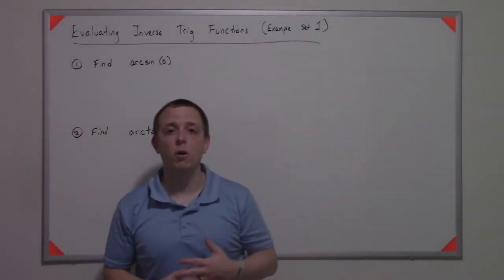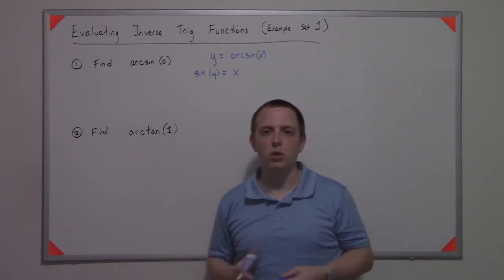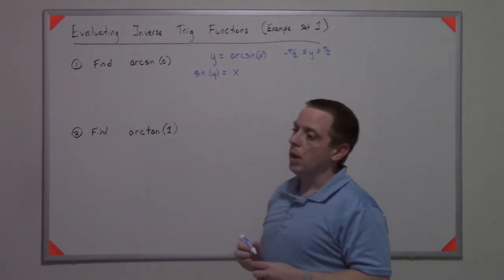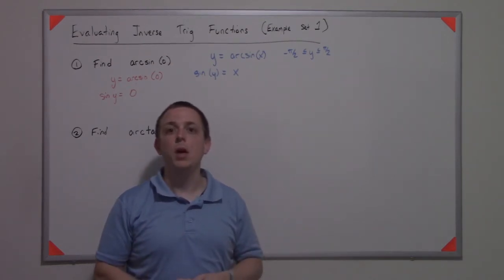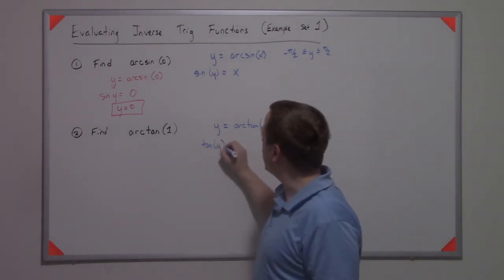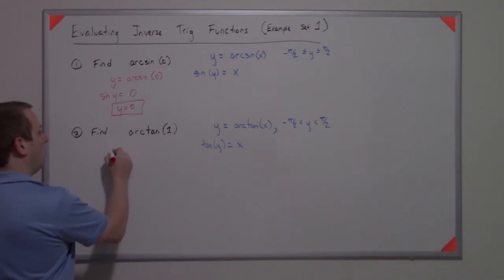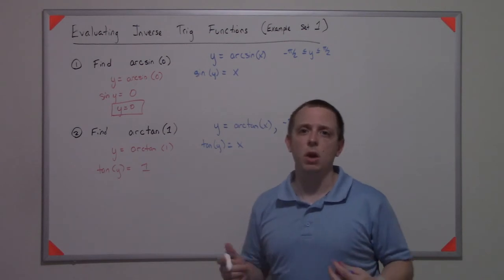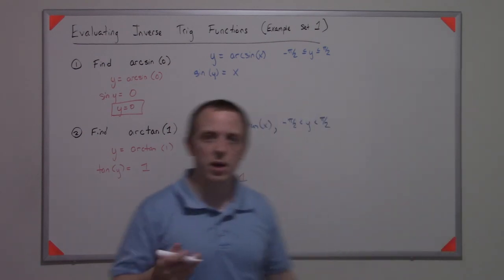05.07.02 - Evaluating Inverse Trig Functions (Example Set 1)